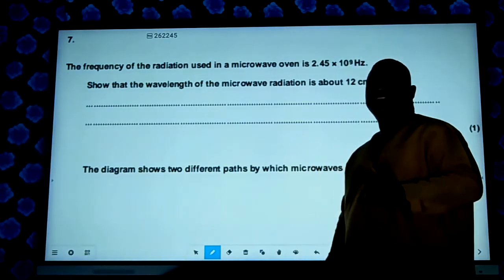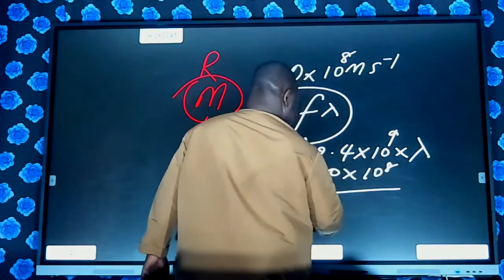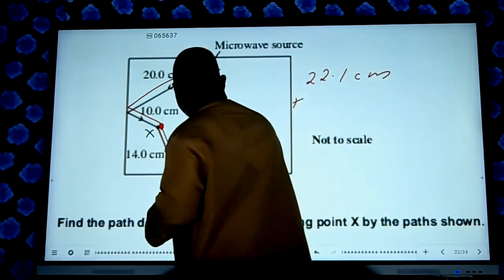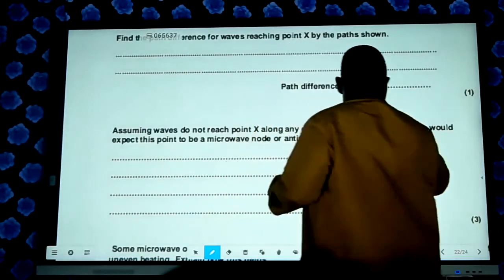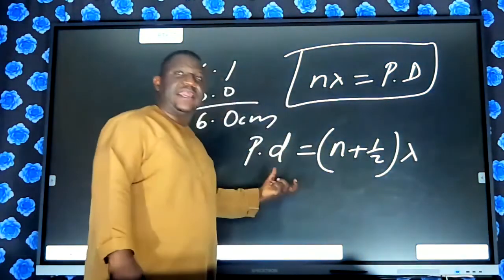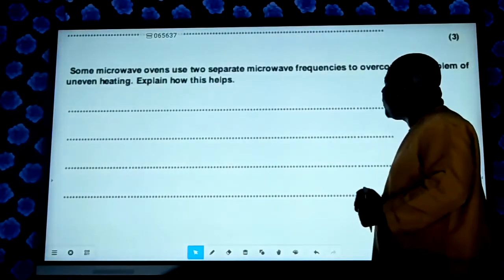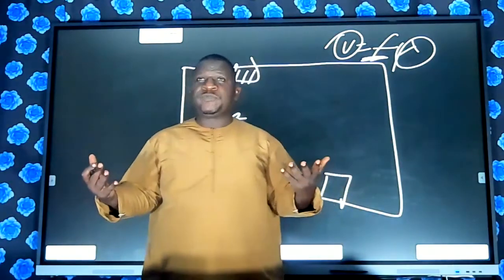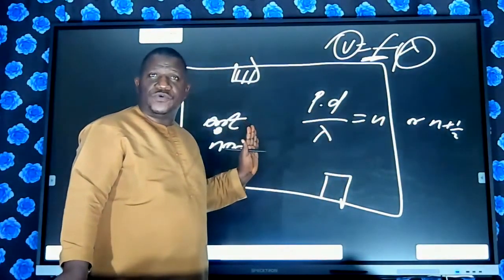Path difference question video 1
SUPERPOSITION OF WAVES: PATH and PHASE DIFFERENCE